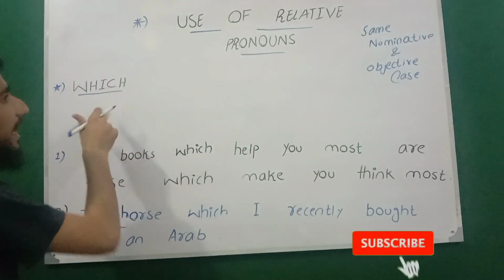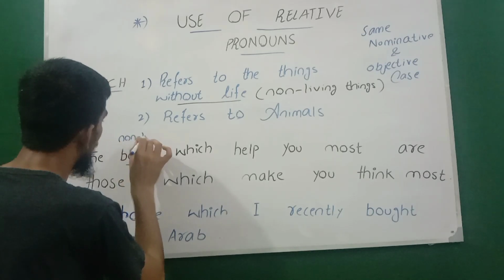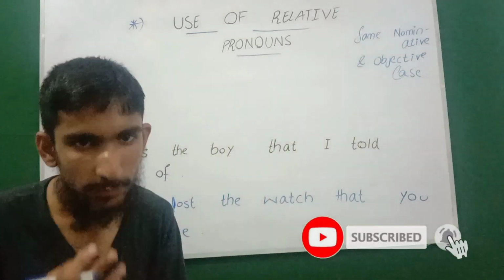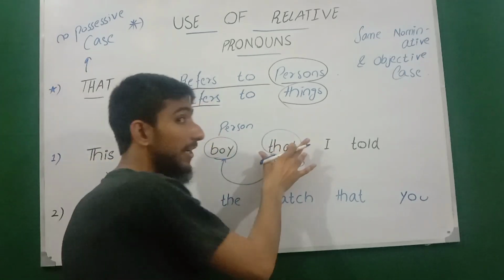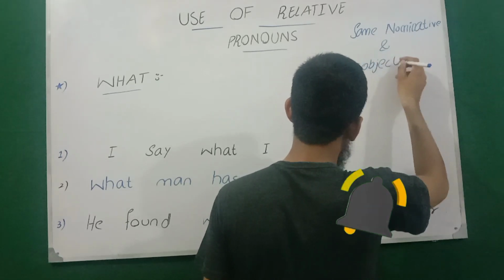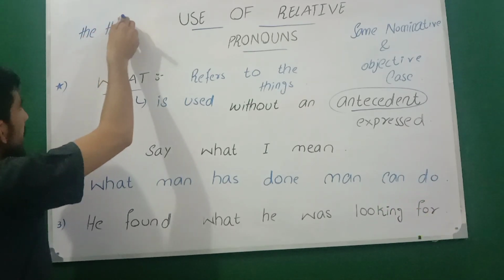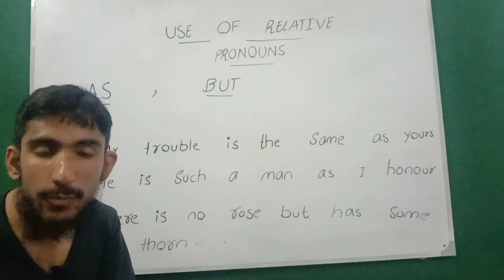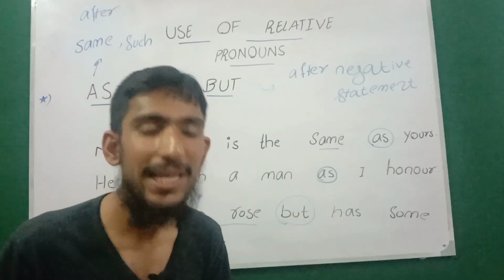Correct and How to use Relative Pronouns ( Which // That // What // As // But ) in english grammar .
Hello friends!

Welcome again in the other session of Relative Pronouns, In this session we are going to learn basic fundamentals and correct use of ( Which , That , What ) and older relative Pronouns ( As , But ) in english grammar.